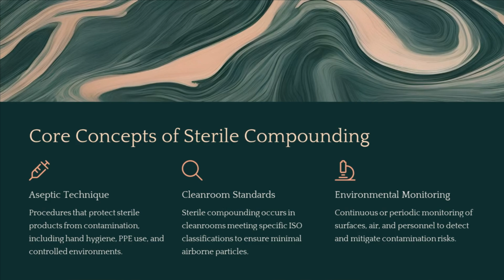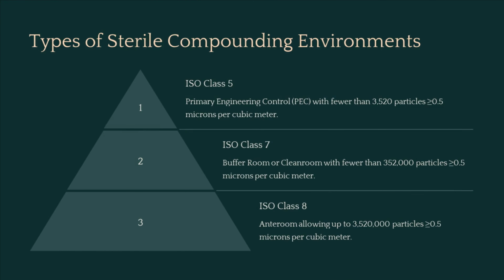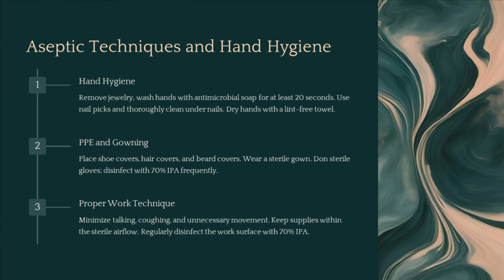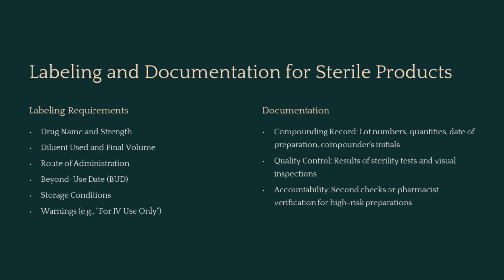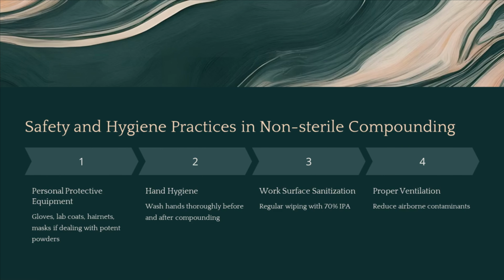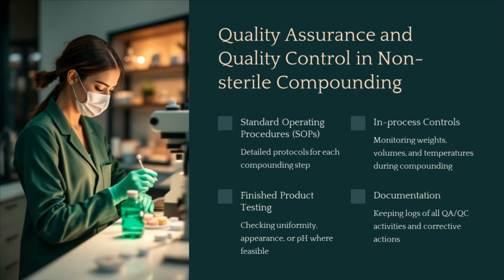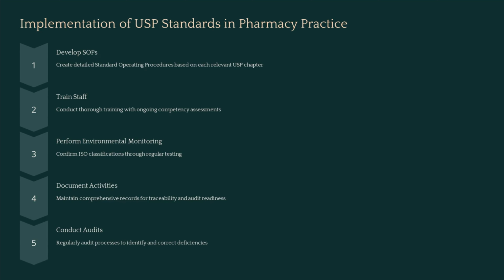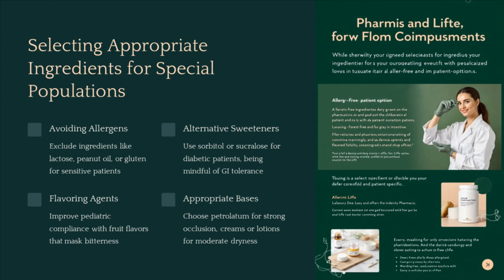Mastering Pharmacy Compounding: Key Concepts for NAPLEX Success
Welcome to our comprehensive guide on Compounding and Stability in pharmacy practice! In this video, we’ll explore both sterile and non-sterile compounding procedures, highlight aseptic techniques, and discuss essential factors impacting medication stability and compatibility. You’ll also learn best practices for storage and disposal, get an overview of USP standards (795, 797, 800), and discover how to tailor compounds for special populations—including pediatric, geriatric, and immunocompromised patients. Whether you’re preparing for the NAPLEX exam or looking to enhance patient care, this in-depth resource will help you master the fundamentals of pharmaceutical compounding.

• Sterile vs. Non-Sterile Compounding
• Aseptic Techniques & Hand Hygiene
• Medication Stability & Compatibility
• Proper Storage & Disposal Methods
• Quality Control & Regulatory Compliance
• USP Standards 795, 97, 800)
• Special Populations (Pediatrics, Geriatrics, etc.)

Prevent contamination and ensure patient safety
Optimize therapeutic outcomes by maintaining product efficacy
Adhere to key regulatory standards
Provide individualized treatment options
Drop your questions or comments below—we’d love to hear your feedback and help you succeed in your pharmacy journey!